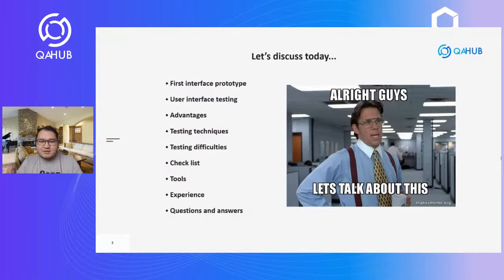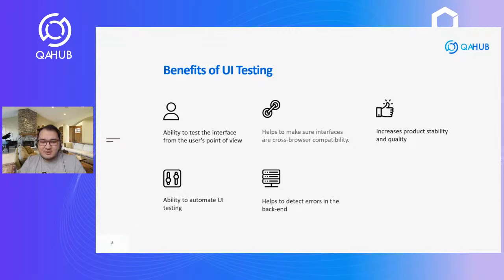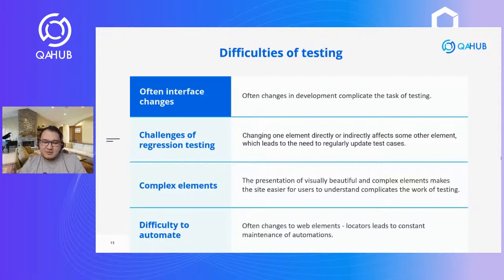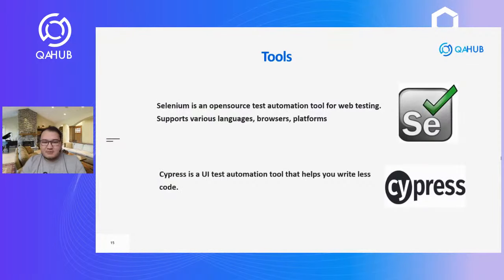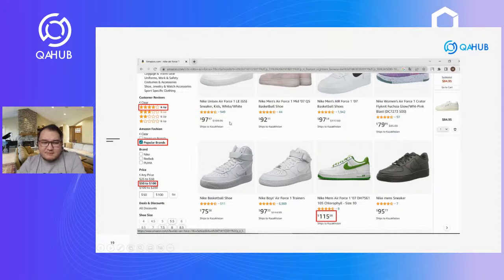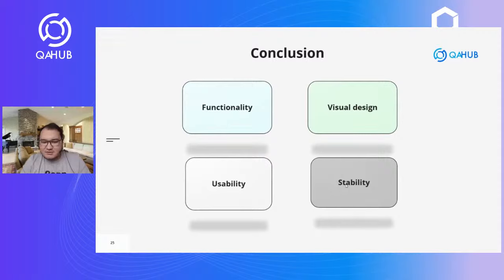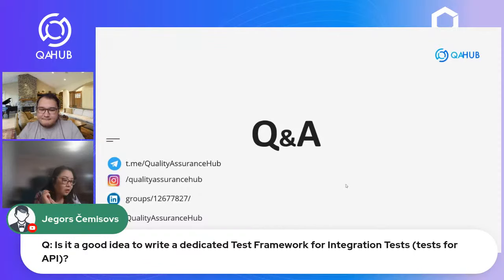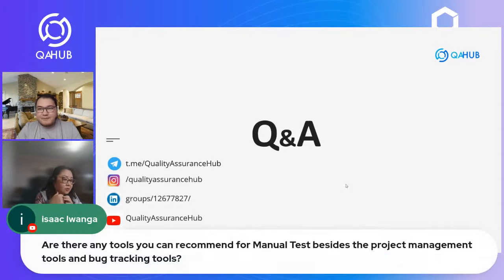UI testing: tips and tricks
We are inviting you to Tech Talk "UI testing: tips and tricks": what is UI testing, an interesting history of the first prototype, advantages and features of UI testing. We will also stop on how to conduct testing and share with the check list.